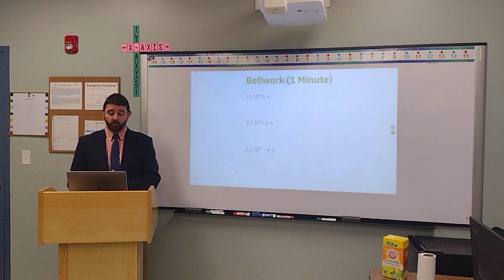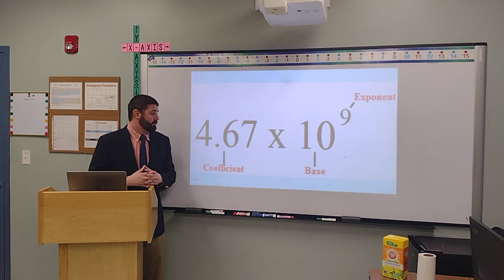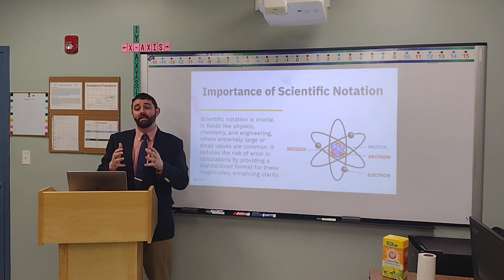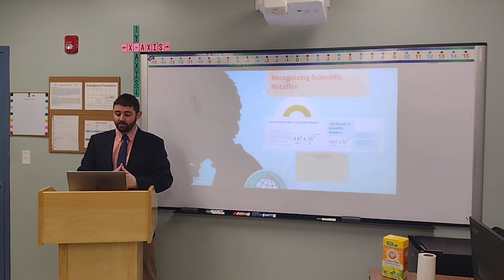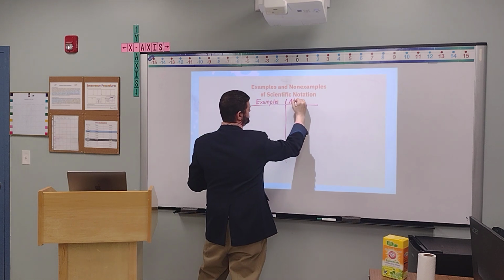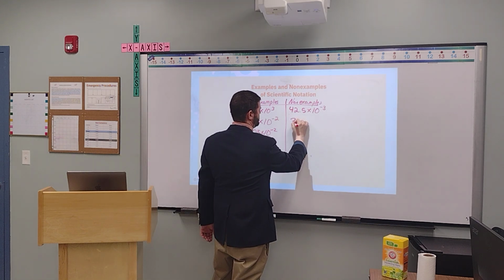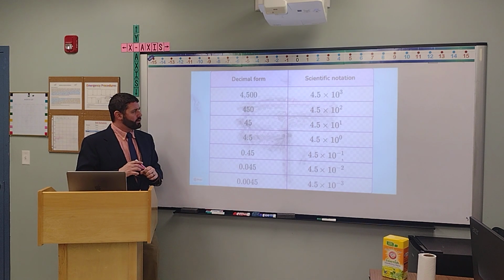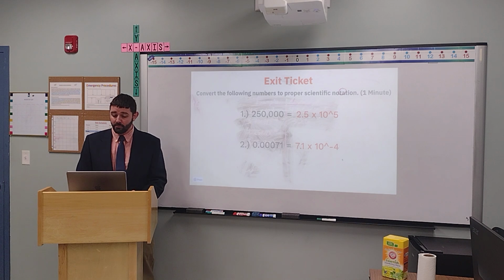March 9, 2025